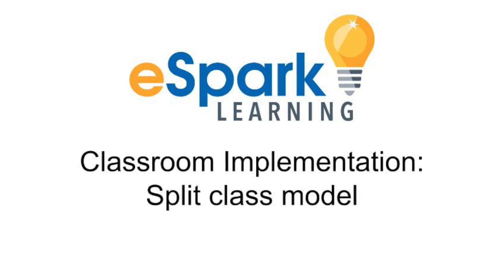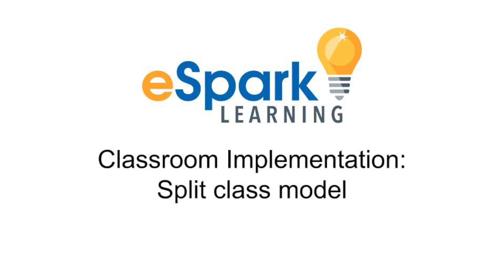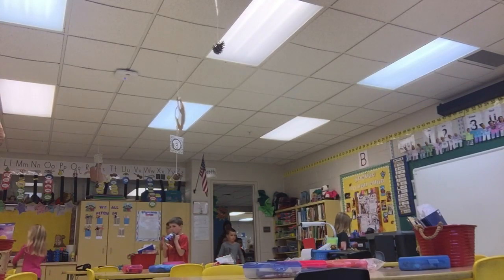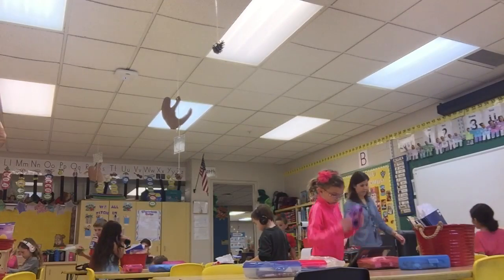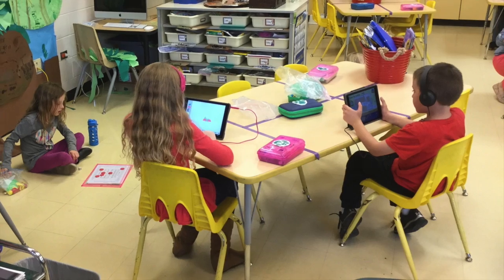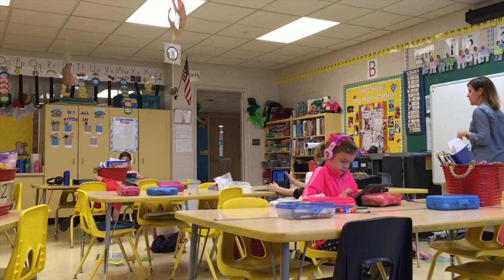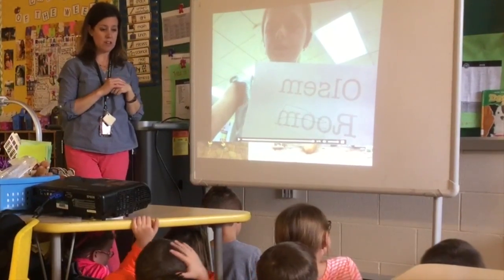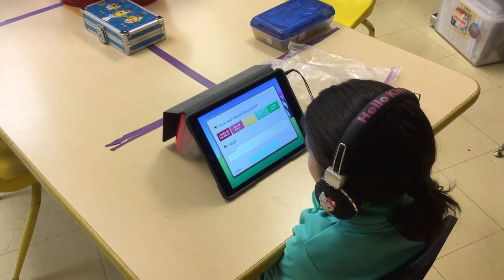Using eSpark in a Split Class Approach | eSpark Implementation Models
See how eSpark is used in a split glass with this example from a 1st grade classroom.